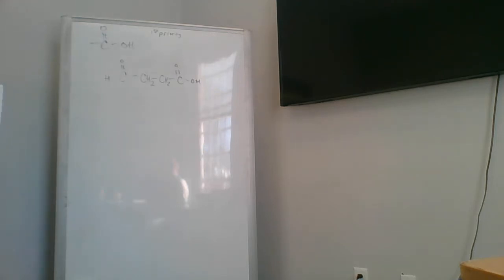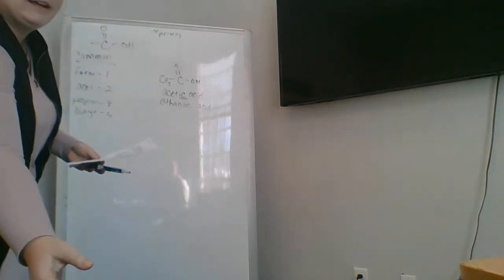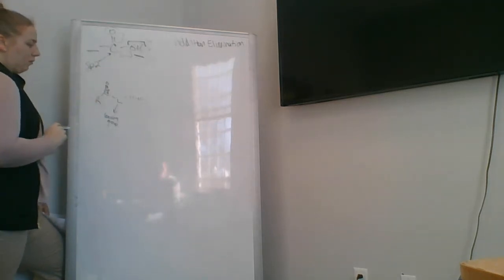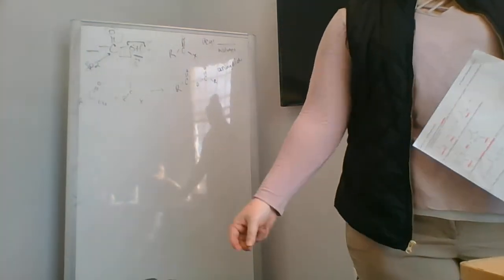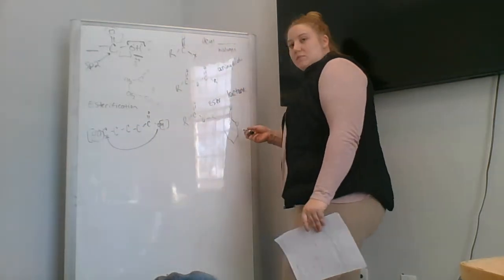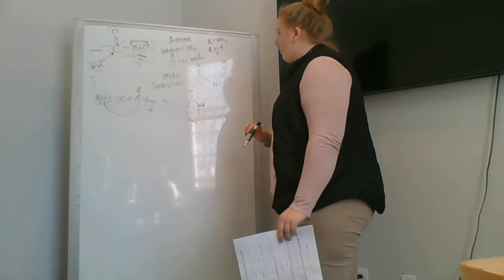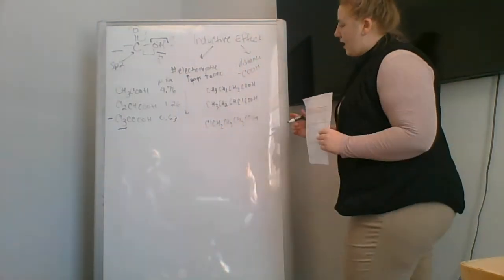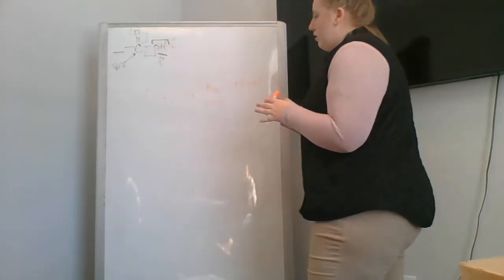Organic II Review: Chapter 19 2/19/19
This session was held on Tuesday 2/19/19 in Swan Learning Commons. Notes referenced are the property of Dr. Michele Cosper.